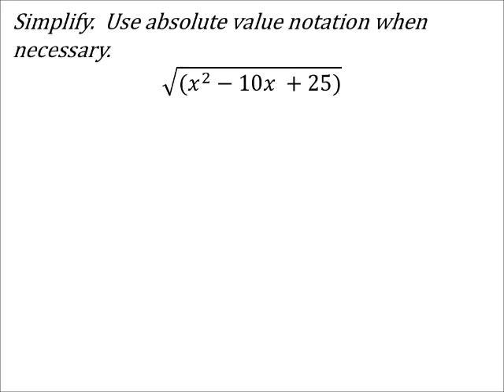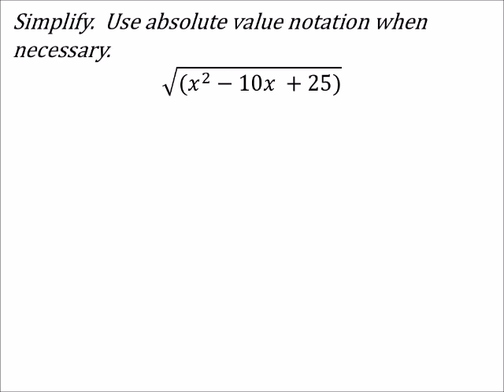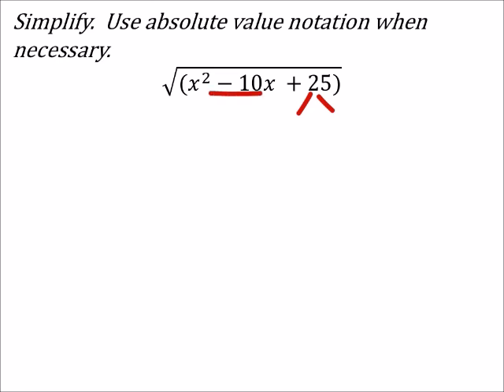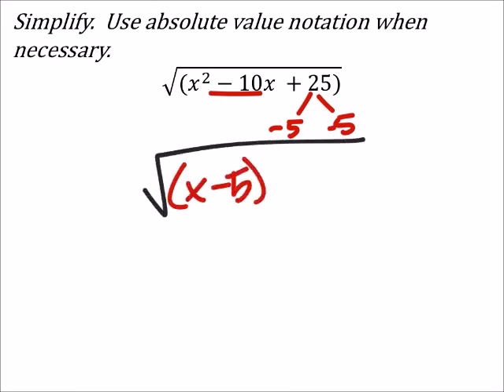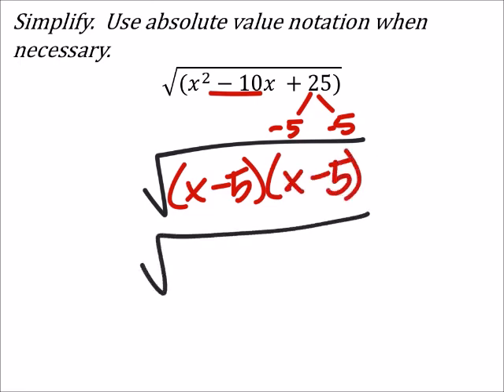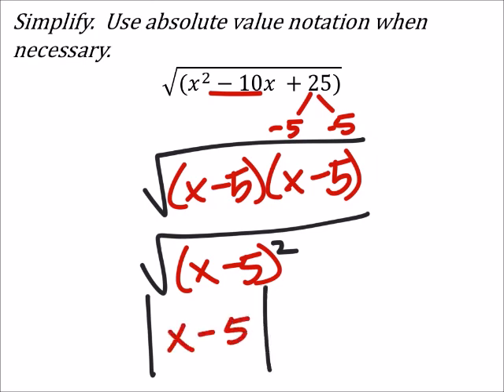How to Use an Absolute Value when Simplifying a Radical: Polynomials (a MATH 1010 Problem)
The problem:
Simplify.  Use absolute value notation when necessary.
√((𝑥^2−10𝑥 +25))

The solution:
|𝑥−5|